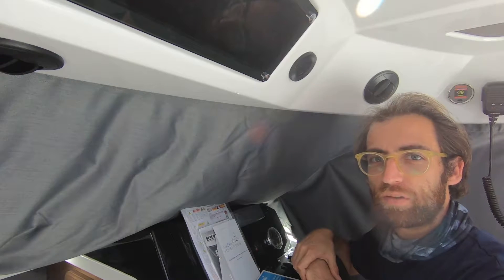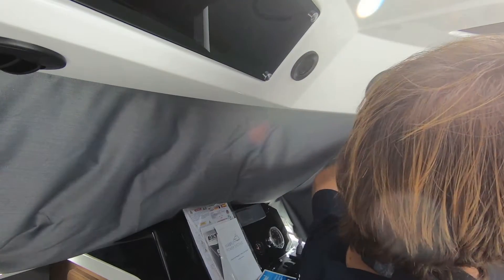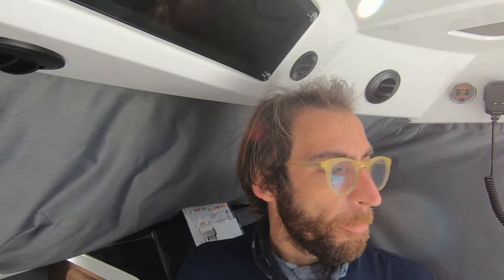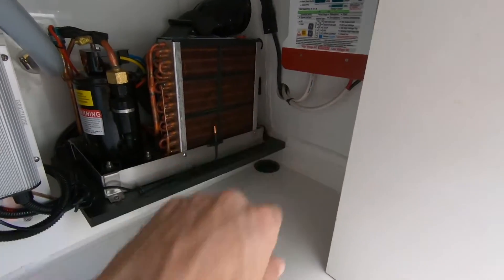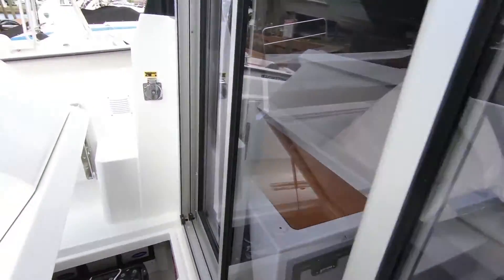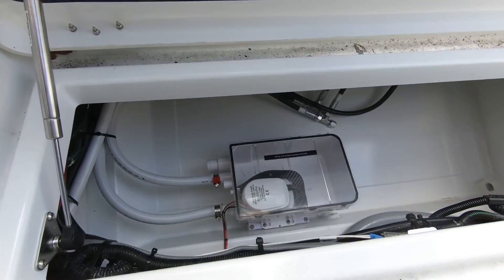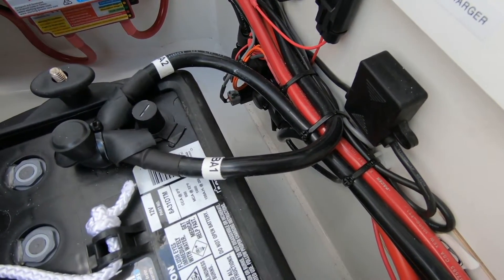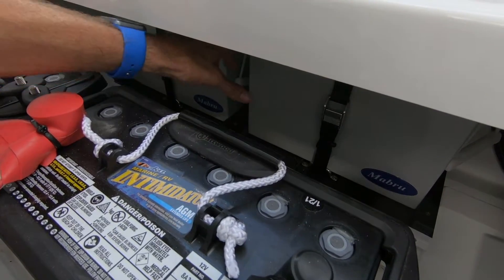12v DC Marine Air Conditioner on a 2022 Jeanneau 795 Sport by Mabru Power Systems. NO GENERATOR!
From factory, this vessel has an option for air conditioning but it would not work unless the customer opted for a generator as well or stayed connected to shore power. We made it possible to have sustained air conditioning while disconnected from shore power and without the addition of a generator.

This system with just 250Ah of lithium (68lbs of added battery) will run for a minimum of 8 hrs on a fully charged bank and this time will be extended by running the outboard motor.